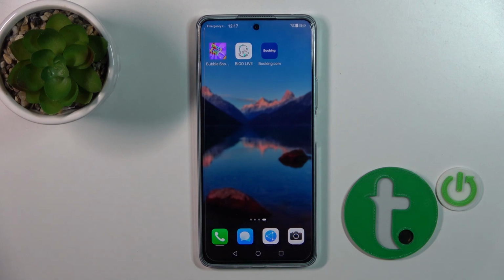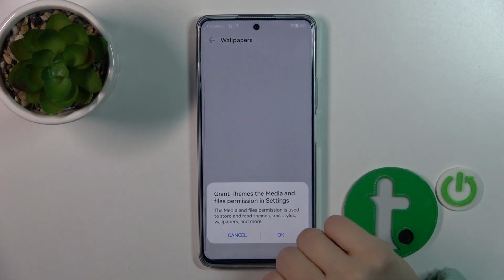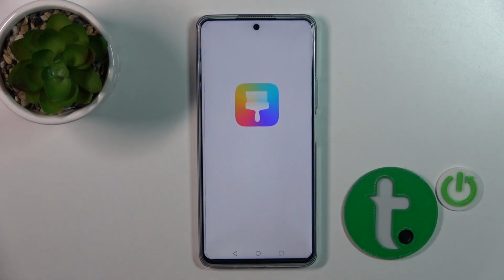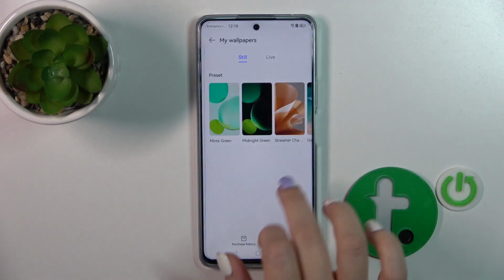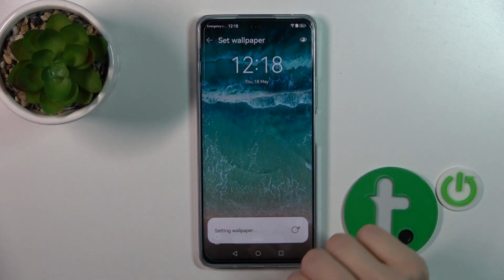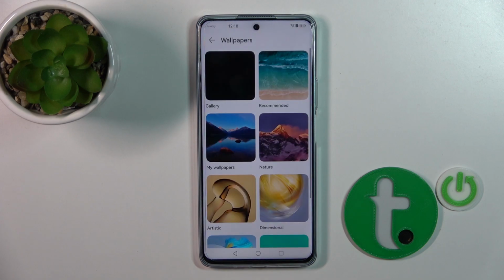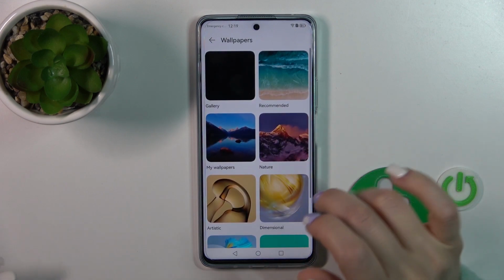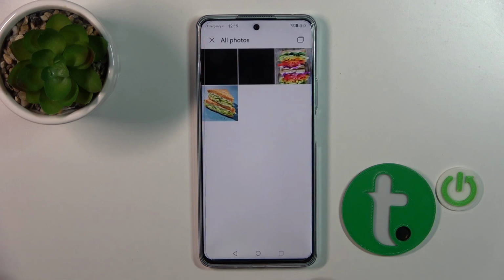How to Change Lock Screen Wallpaper on HUAWEI NOVA 11i?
In this tutorial video, you'll learn how to easily customize the lock screen wallpaper on your HUAWEI NOVA 11i smartphone. The lock screen wallpaper is the image or background that appears when your device is locked. By following the step-by-step instructions in this video, you'll be able to change the lock screen wallpaper on your HUAWEI NOVA 11i, allowing you to personalize and add a touch of your style to your device.

How to Adjust Lock Screen Wallpaper on HUAWEI NOVA 11i?
How to set a new lock screen wallpaper on HUAWEI NOVA 11i?